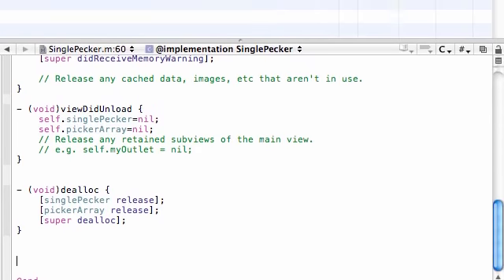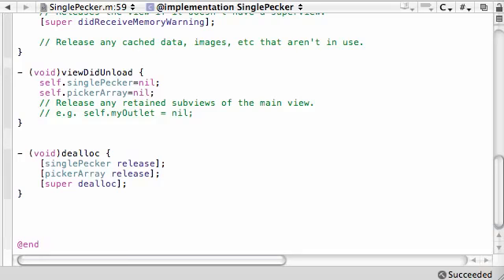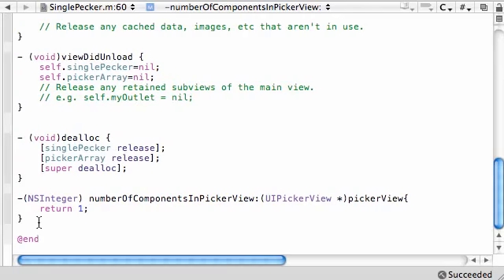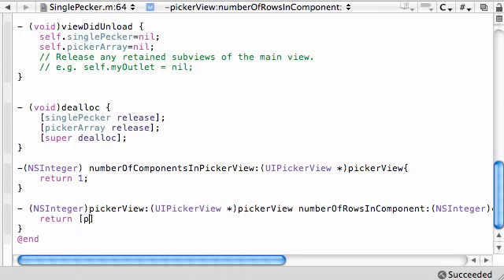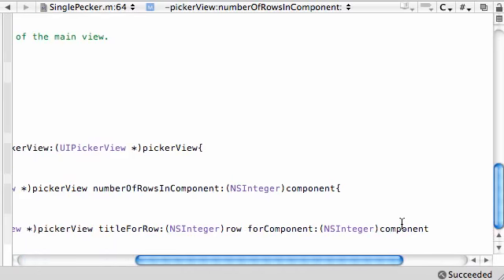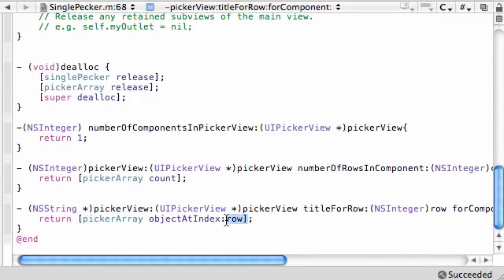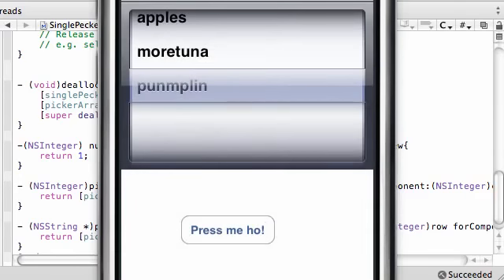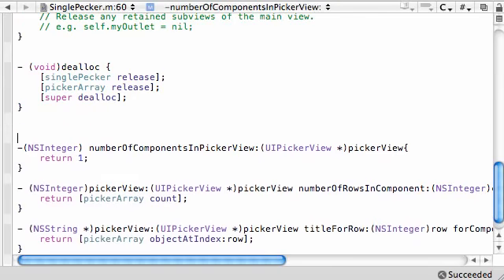iPhone Development 33 Finally finishing this dumb program!